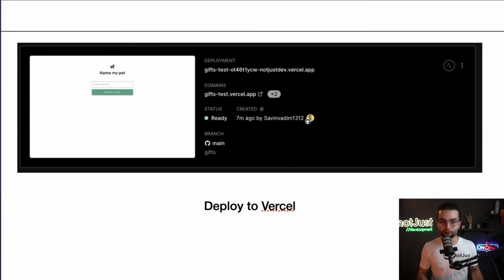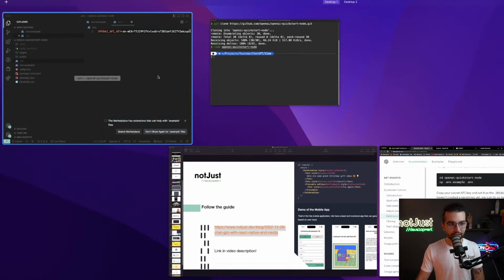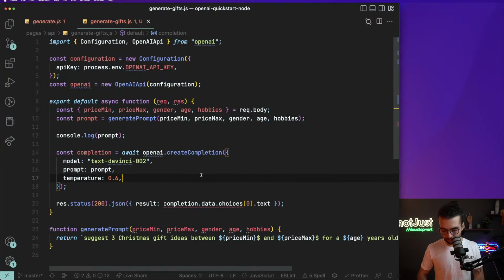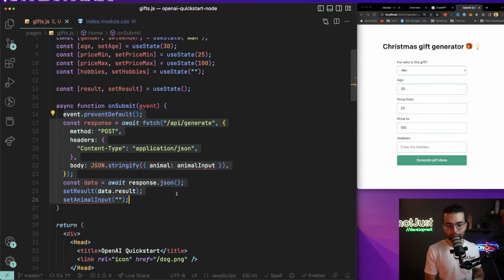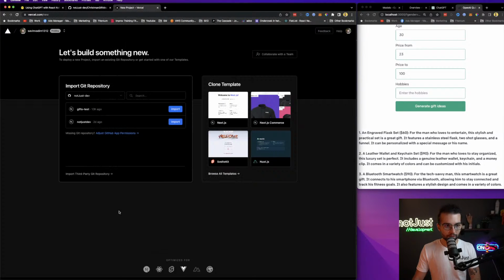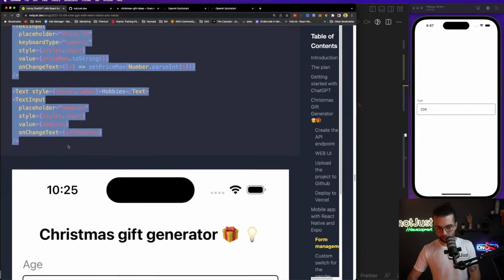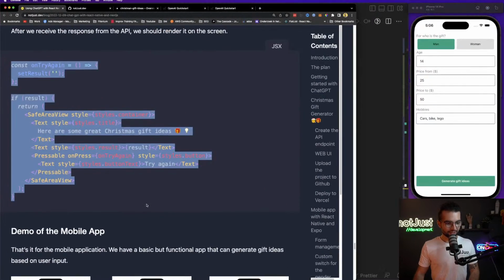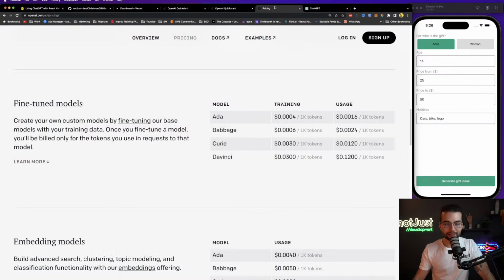Building an AI App with ChatGPT, React Native, and NextJS (tutorial)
In this video, you will learn how to use ChatGPT, React Native, and Next.js to build a Christmas gift generator. This app will help users come up with unique and personalized gift ideas for their loved ones. We will walk you through the process of building both the web app and the mobile app, and we'll demonstrate how to use Chat GPT to power the gift suggestion feature and also deploy the app. By the end of the video, you will have all the knowledge and tools you need to build your own projects with ChatGPT.

This build includes a lot of tools & technologies, and it's a great opportunity to learn:
- How to build a web app and a mobile app using React Native and Next.js
- How to integrate Chat GPT into a web or mobile app
- How to deploy the application you'll build

Timecodes:
0:00 Intro
01:33 Todays build
04:32 What is ChatGPT
08:52 About me
09:42 Getting started
12:08 Getting started with ChatGPT
33:52 Build the Christmas gift generator
50:08 Create web UI
01:15:12 Deploy app to Vercel
01:24:40 Initialise expo react native app
01:33:10 Form management
01:40:33 Custom gender switch
01:44:30 Submit form
01:55:06 Loading and result
02:00:45 Q&A
02:06:50 Project ideas
02:19:20 Outro